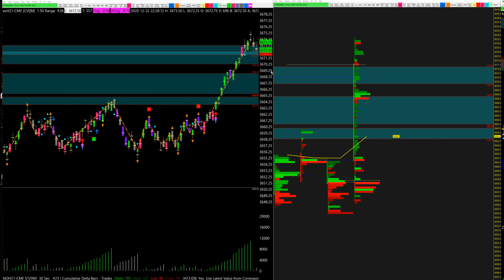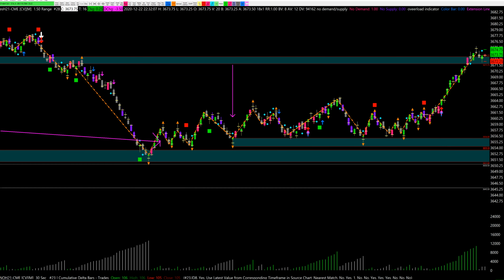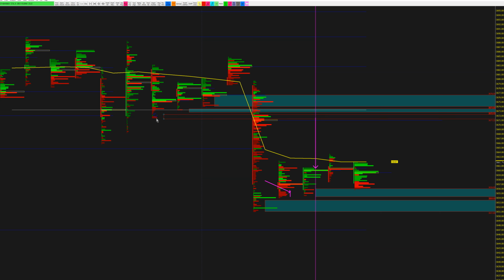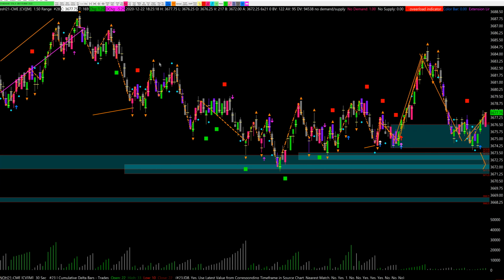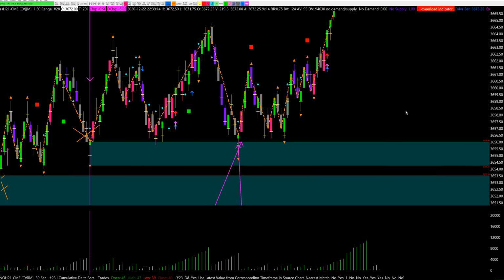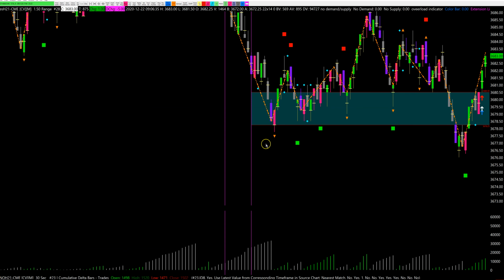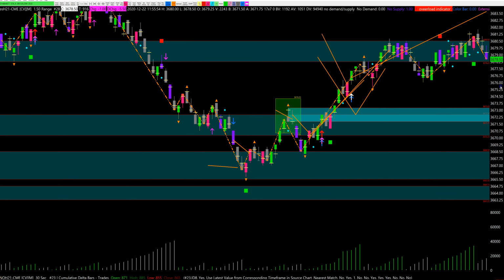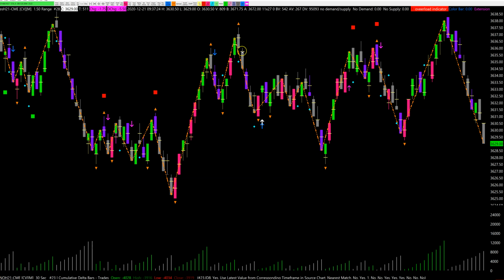ES TRADE REVIEW FOR 11-22, Using the precision of location and order flow to nail trades.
Learning how to put location and order flow together to generate great day trades every day.   QUESTIONS OR TRIAL TO ROOM  ???